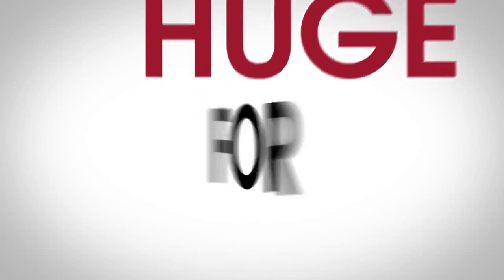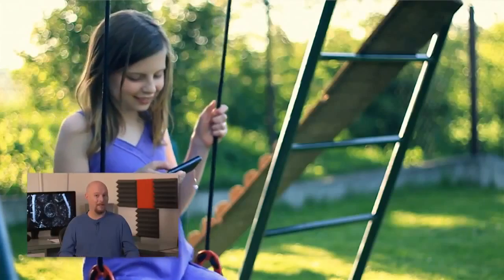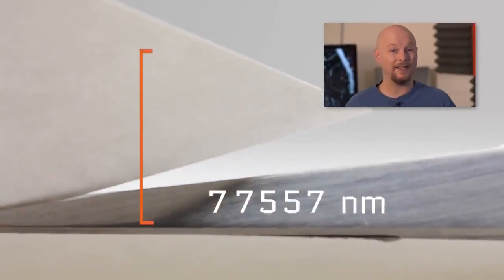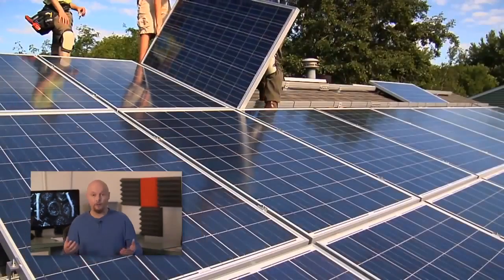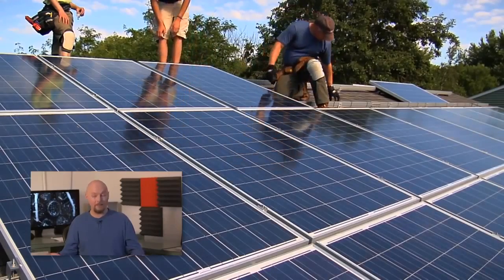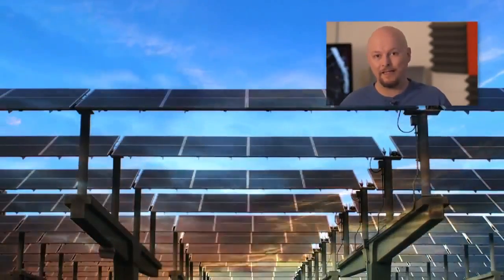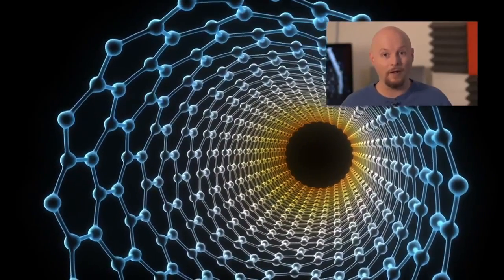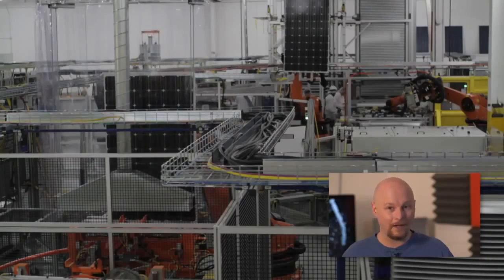Graphene The Future Of Solar Energy Technology?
Technology is getting smaller and smaller -- but NOTHING compares to nanotechnology. As we learn more about how materials behave on the nanoscale, we have mo.

The Race Is On For New Solar Power Technology The world demands new solar power technology in order to slow the effects of deadly global warming. Not only ar. Technology is getting smaller.

Graphene is a revolutionary material with a special atomic arrangement that gives it truly unique properties--such as transmitting electrical current faster .

This is the Rawlemon Spherical Solar Energy Generator discovered by German architect André Broessel. This is 35% more efficient than current solar panels and.

About the Presenter: Called one of the 7 Hottest CEOs  by Treehugger. com and one of Red Herring's Top 25 Entrepreneurs under 35, Quayle Hodek is a pione.

The Race Is On For New Solar Power Technology The world demands new solar power technology in order to slow the effects of deadly global warming. Not only ar.

Shawn Qu follows the light -- actually he follows sunlight and turns it into electricity that powers homes and businesses around the world. As the chairman, .

October 17, 2004 Rice Energy Program initiative on Energy Policy and Nanoscience. Second workshop in a series of three.

Watch video of Lawrence Kazmerski, director of the National Center for Photovoltaics in the National Renewable Energy Laboratory, discussing the prospects of.

Moe information about solar power at .

Today, we consume a truly vast amount of energy - with demand continuing to skyrocket at an alarming rate. We know that producing this energy has significant.

Solar Energy is energy from the Sun. This energy drives the climate and weather and supports virtually all life on Earth. Heat and light from the sun, along .

Solar Power From Space The Future Of Energy Peter Sage of Space Energy Inc. gives a fascinating and inspiring talk on Space Based Solar Power which shows why.

High oil prices and the BP spill are just two real reminders of how energy dependent we truly are, but tomorrow's solar technology promises cleaner power at .

Renewable energy will undoubtedly play a part in our future. But incorporating technologies like solar panels and wind energy into our outdated electrical gr.

More sunlight penetrates the earth's surface in one hour than the world consumes in an entire year. Learn how Dow solutions, from heat transfer fluids to sol.

Paul Barwell, CEO of the Solar Trade Association, explains why it is crucial for British solar thermal installers to attend the Solar Energy UK Roadshows, wh.

Solar energy is said by some. and hoped by many. to be the future of renewable energy for the world. Work on solar related technology has been ongoing at.

Windmills are a thing of the past! In the future, renewable energy could come from wind harvesting drones. These devices are portable, and would require a lo.

Team project from Georgia Tech to explore the future solar energy roadmap for United States 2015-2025. Abstract: Solar energy is currently underutilized in t.

A fascinating lecture from PHD and institute manager of the ARAVA institute about new technologies that will change our life in the future For more informati.

Because of the advancements inside green strength technology, it really is much easier than previously to start out converting your house right into a natura.

Small-Scale Concentrating Solar Power (CSP) Plants. A Fresnel technology. For more info .

The latest star performer in solar cell technology comes from Israel. The developers say their new panels offer an inexpensive way to collect both electric a.